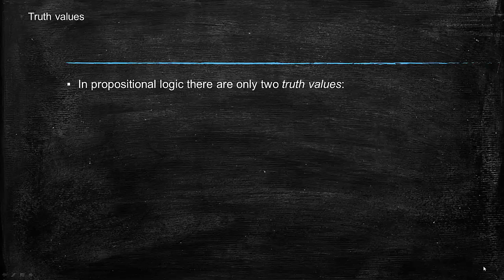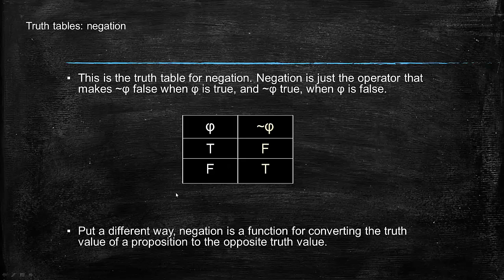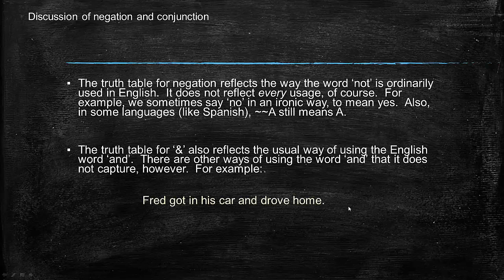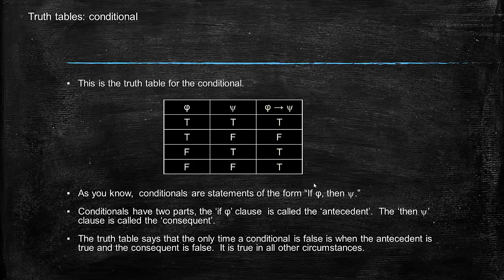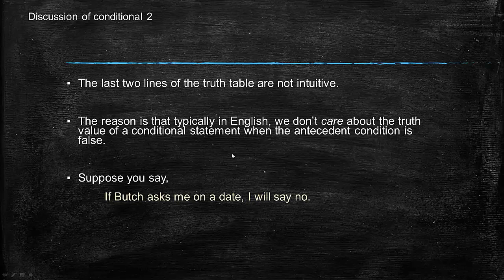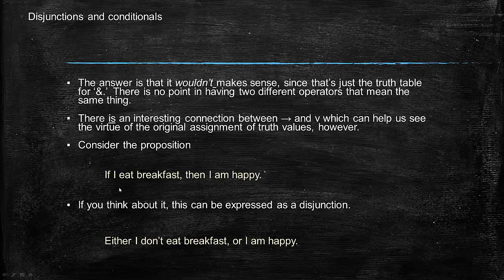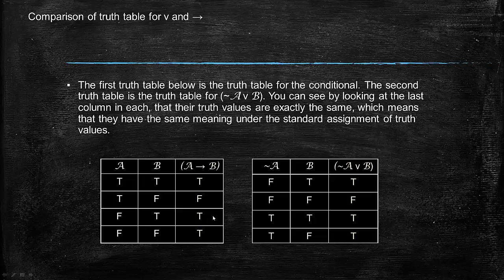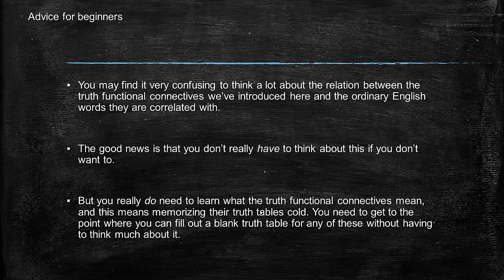Chapter 3d: Truth tables for logical operators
Propostional Logic Truth Tables for Operators